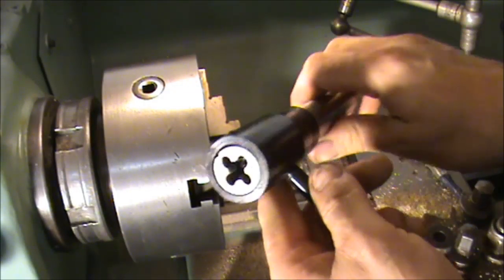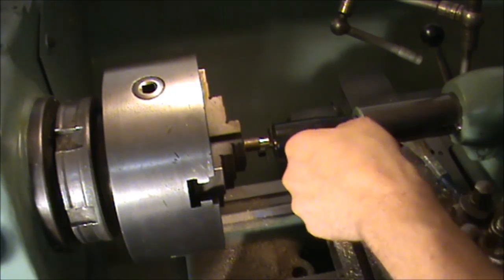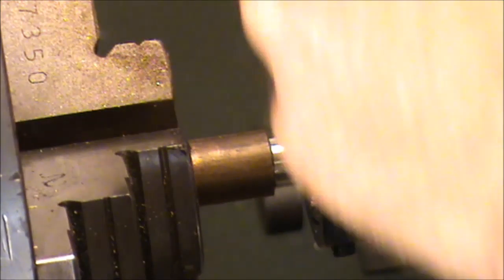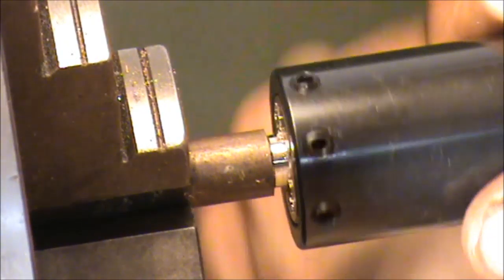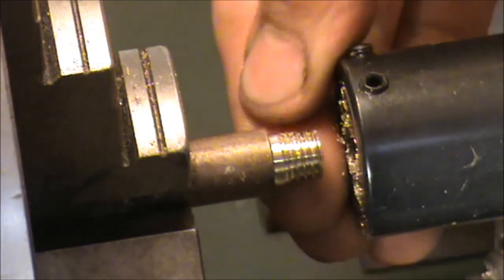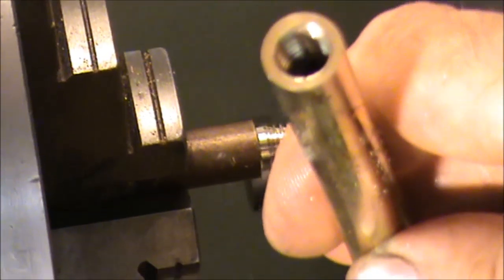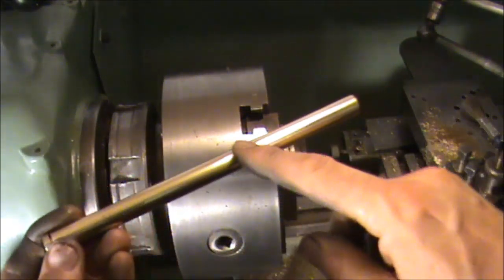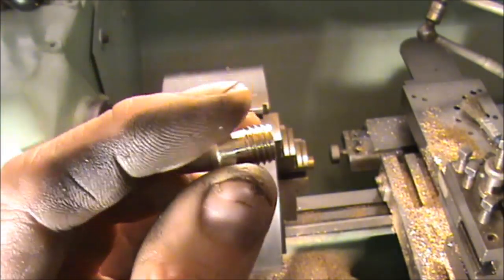Using a Lathe Die holder for the first time on the metal lathe Colchester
colchester lathe die holder first try it’s a learning project where we use a threading fie on the Colchester lathe first impression on using Die holder on the lathe are good it’s a great time saving tool on the lathe I’m glad I bought a Die holder for threads and threading in the home shop